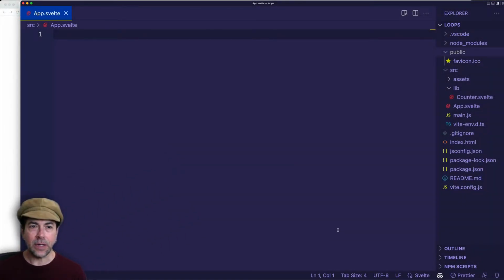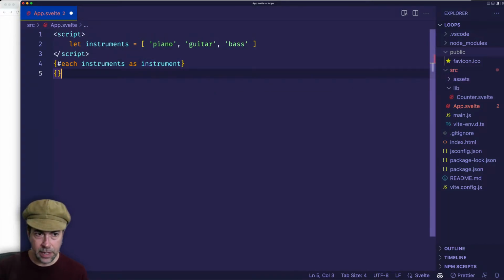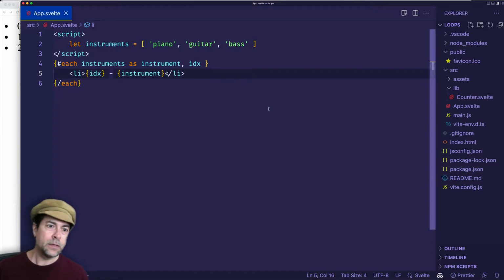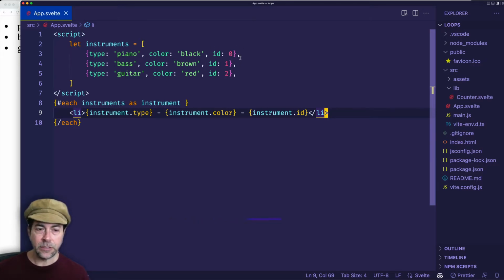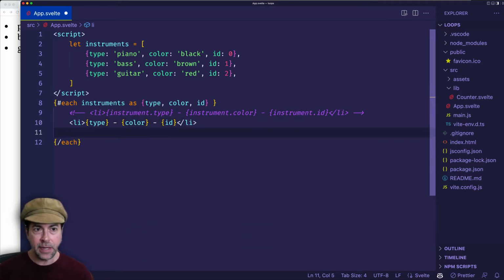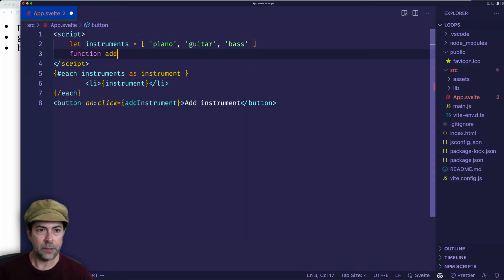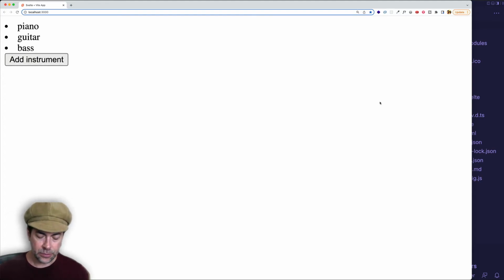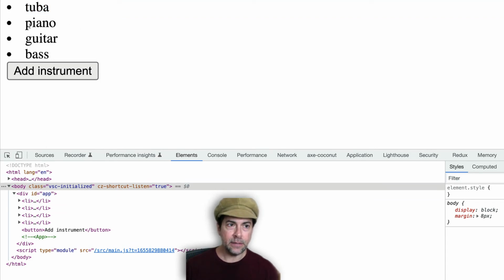Looping in Svelte | What You Need to Know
Everything you need to know about loops in Svelte. As front-end developers, we loop and iterate day and night.  It’s our job to loop through arrays and output their elements onto the screen for the user.  In this Svelte coding tutorial, we’ll learn about the Each block and some of the special features Svelte gives us to work with the Each block.  These include index, destructuring, the Else clause, and keys.    Created by Gregg Fine.

00:00 Introduction
00:16 The Each Block
02:07  Indexes
03:17 Destructuring
05:27 Else Clause
06:21  Keys

▬Social Media  ▬▬▬▬▬▬▬▬▬▬